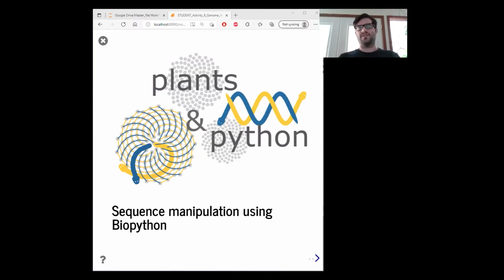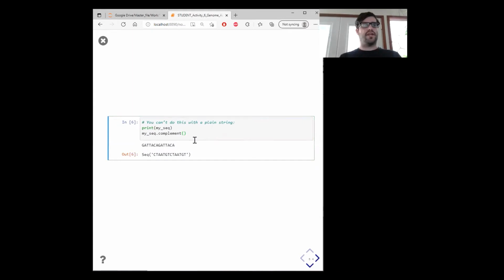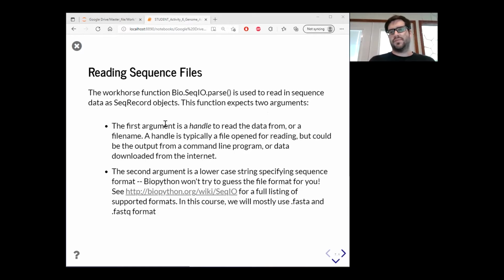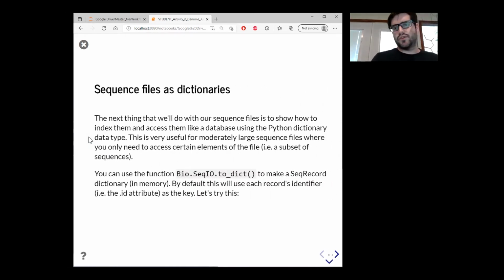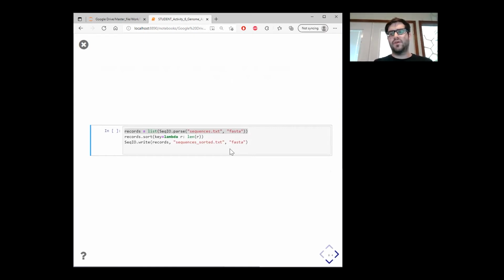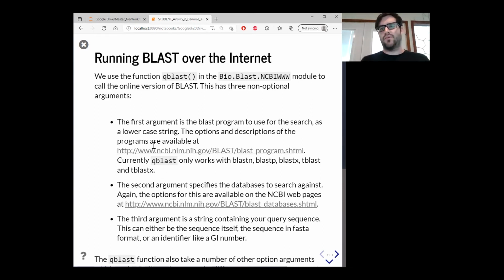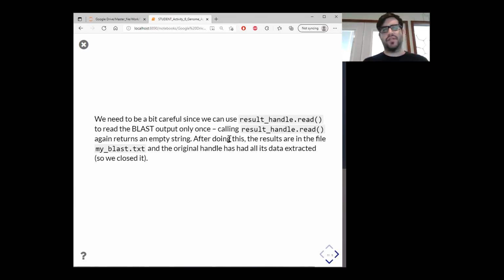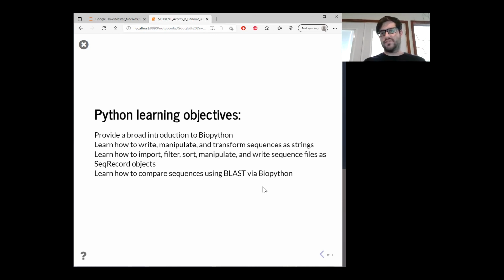Working with sequences in Python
This video is part of the Foundation in Computational Plant Science course at Michigan State University, the first course in the NSF-NRT IMPACTS (Integrated Training Model in Plant and Computational Sciences) training program.
The Jupyter book for this course can be found at the following
This video provides a broad introduction to sequence analysis with Biopython. The learning objectives are as follows:
• Introduce Biopython and its utilities
• Learn how to write, manipulate, and transform sequences as strings
• Learn how to import, filter, sort, manipulate, and write sequence files as SeqRecord objects
• Learn how to compare sequences using BLAST via Biopyton